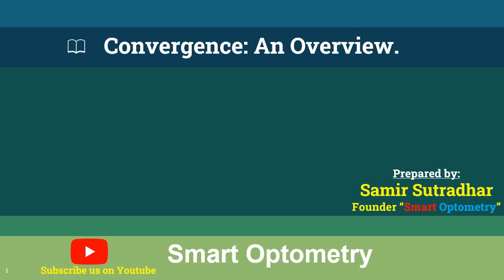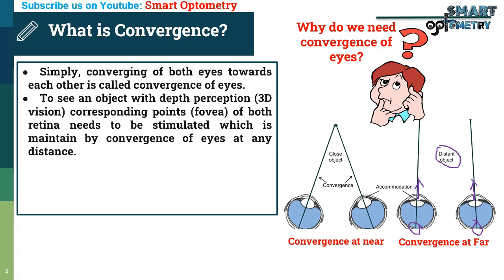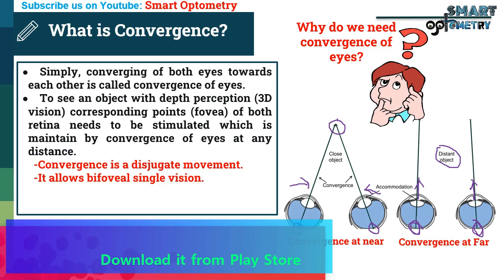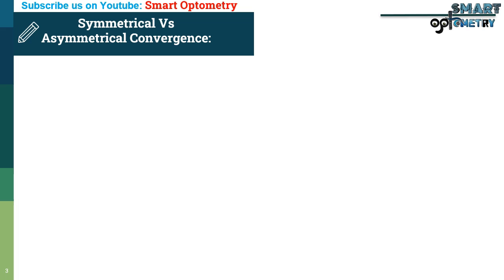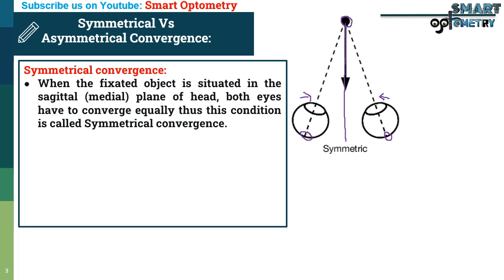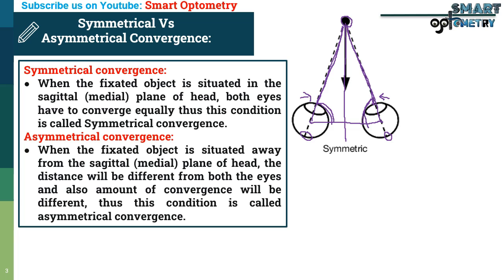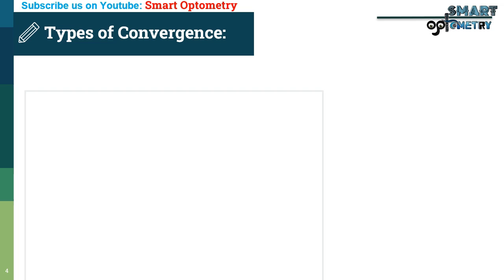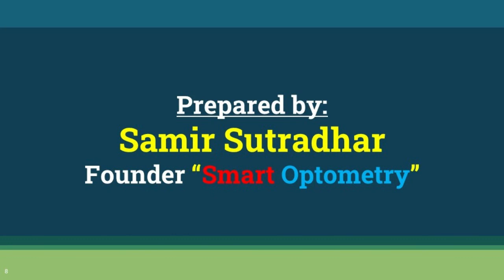Convergence of Eyes- An Overview